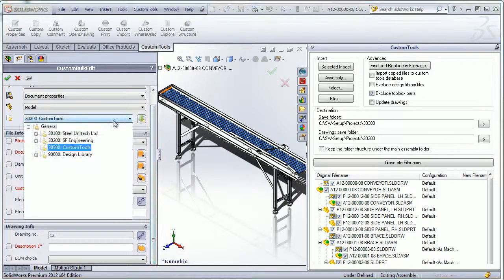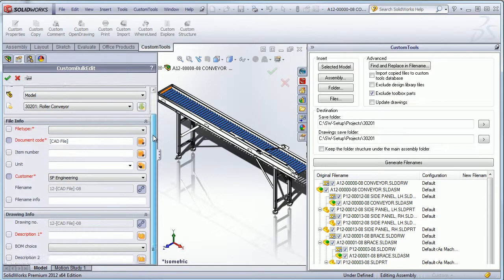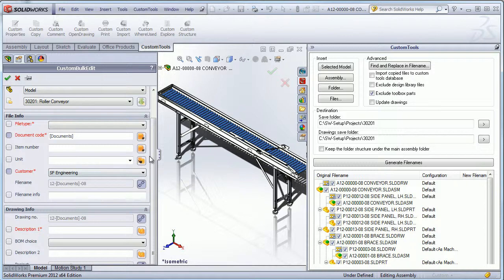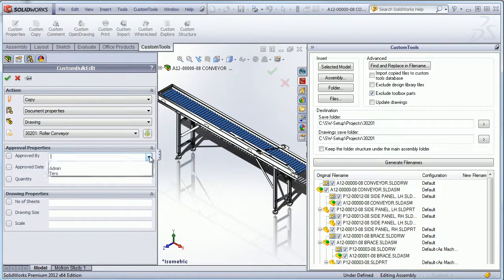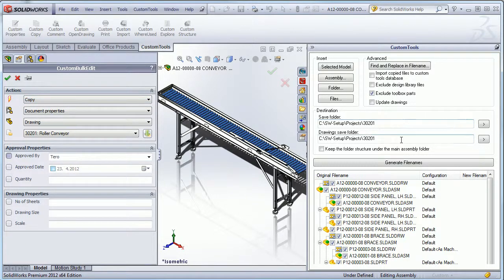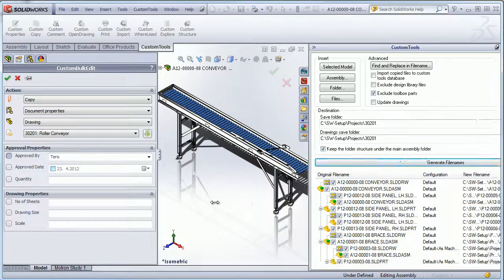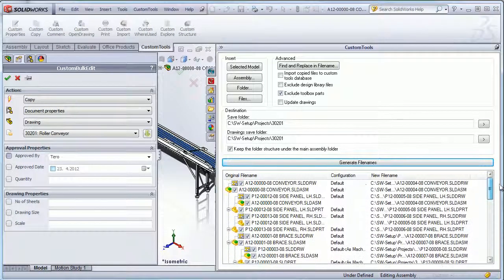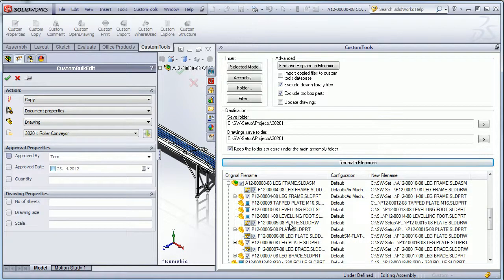Copying and renaming your SolidWorks documents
With CustomTools you can ease the re-use of existing documents. CustomTools allows you to copy and rename your SolidWorks documents, using your own file naming rules. In addition you will also be able to modify the custom property value of your documents during the copying process or only to propagate property value